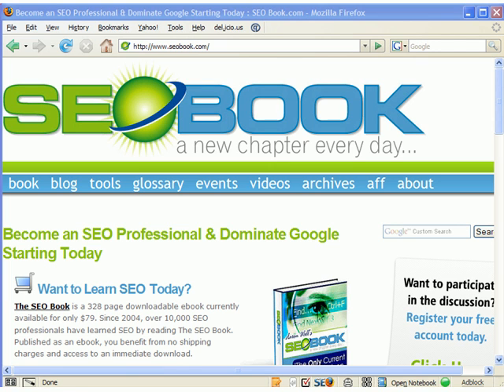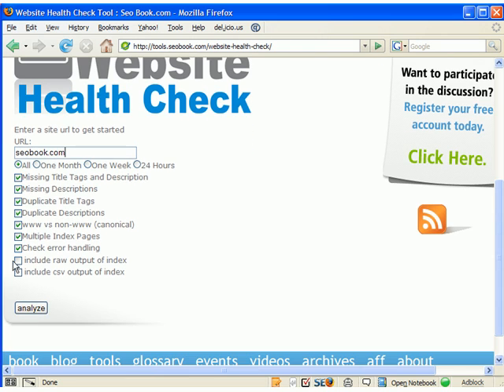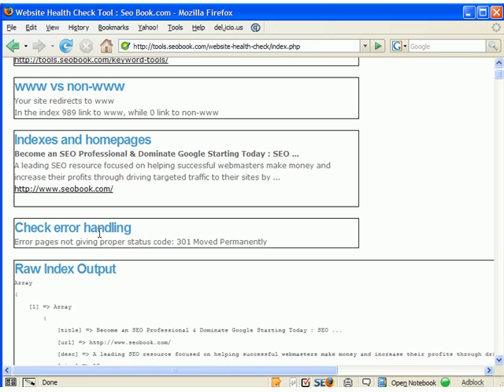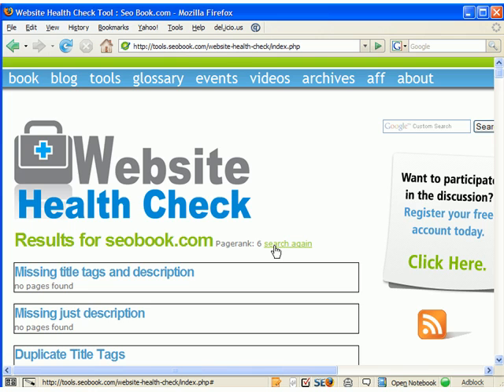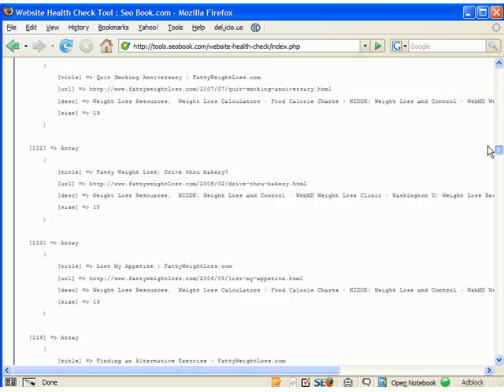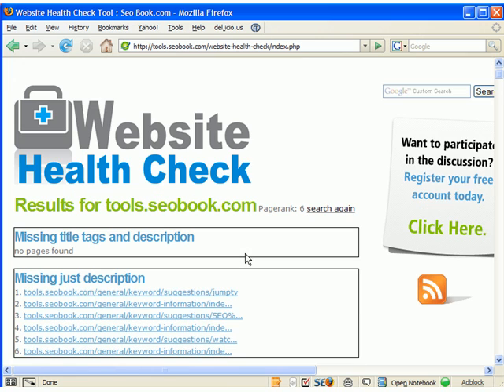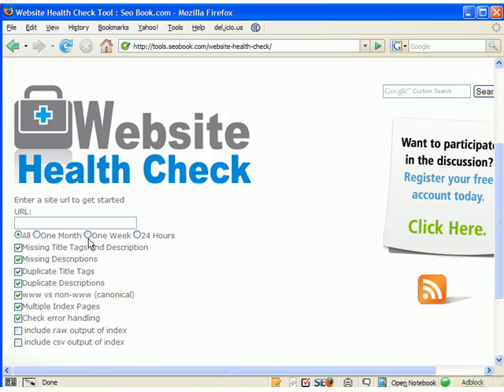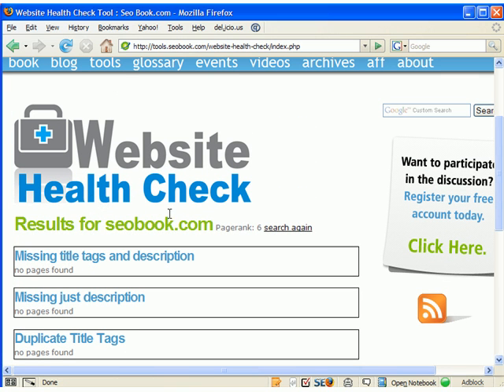Google SEO Website Health Check Tool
Learn how to tell if your site has major search engine optimization issues in Google by using this free SEO tool.